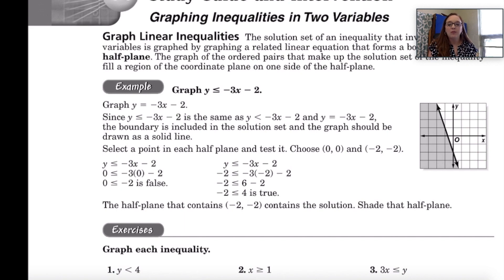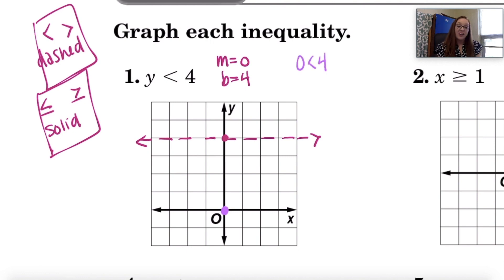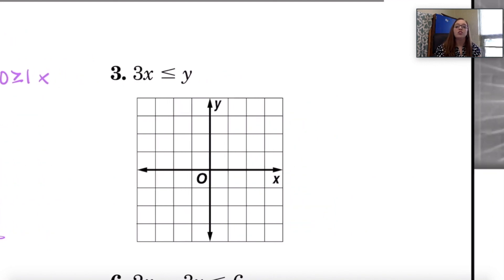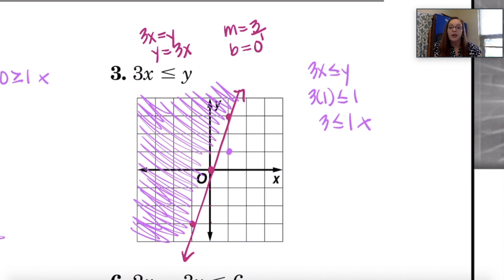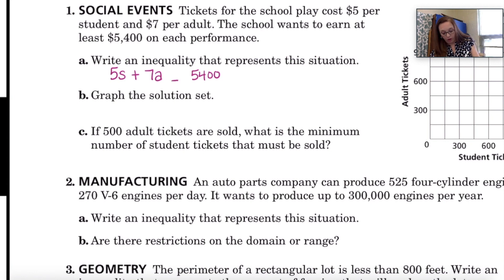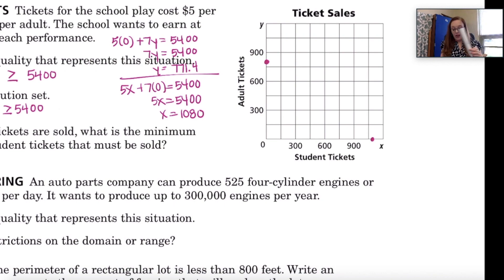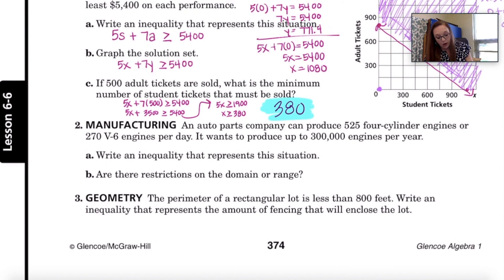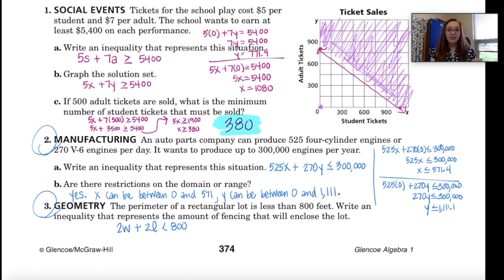Graphing Inequalities in Two Variables Lesson